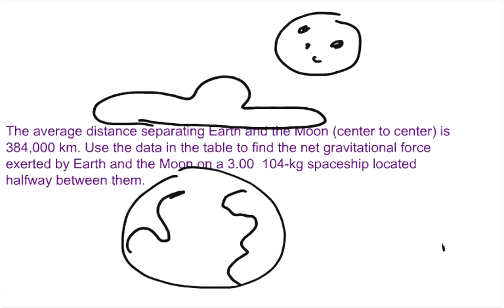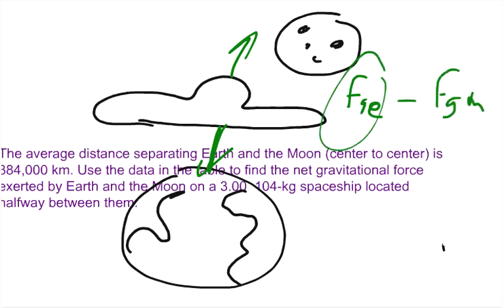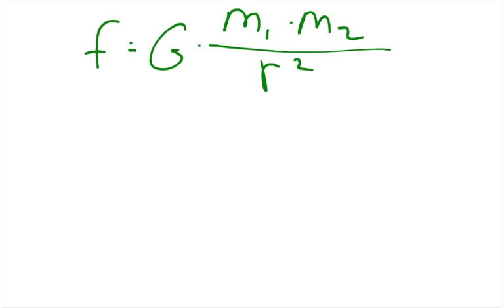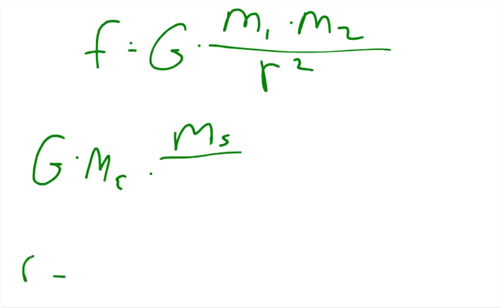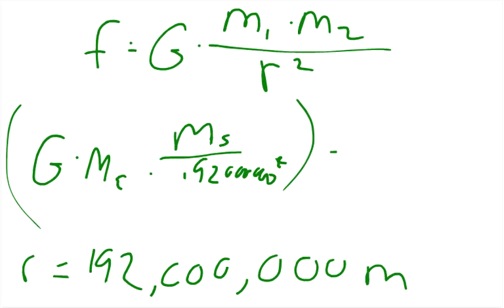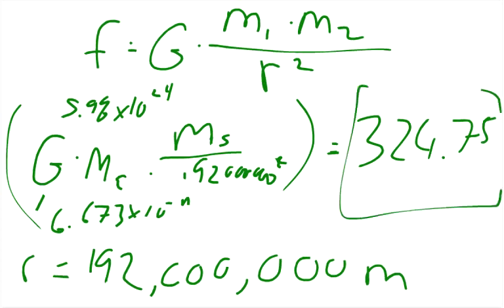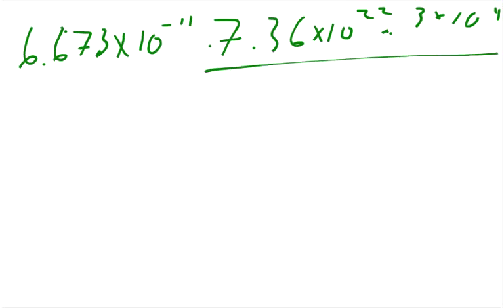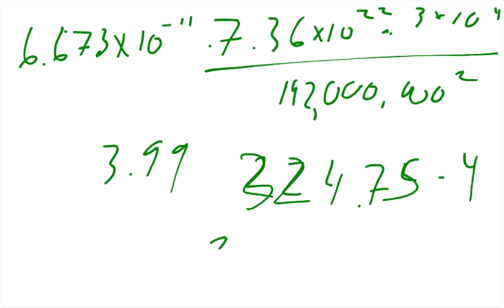Physics Web Assign Ch 7 #15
The average distance separating Earth and the moon (center to center) is 384,000 km. Use the data in the table to find the net gravitational force exerted by the Earth and the Moon on a 3.00 x 104-kg spaceship located halfway between them.
________ N